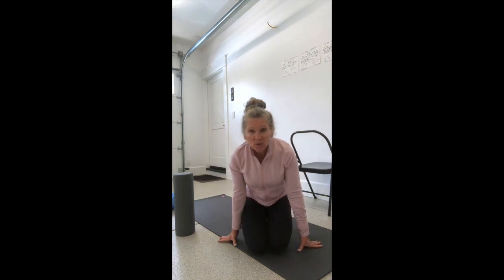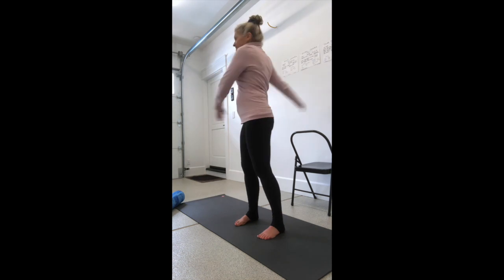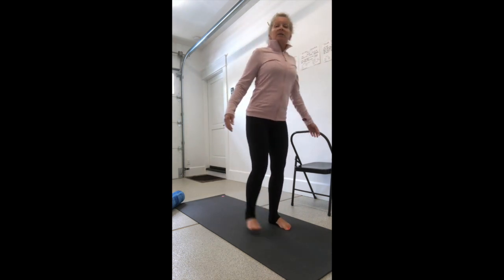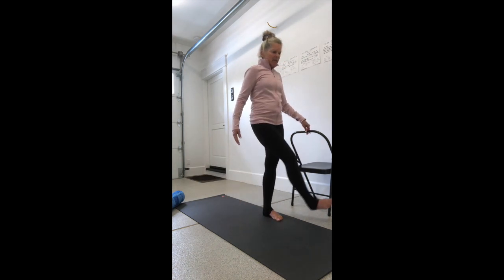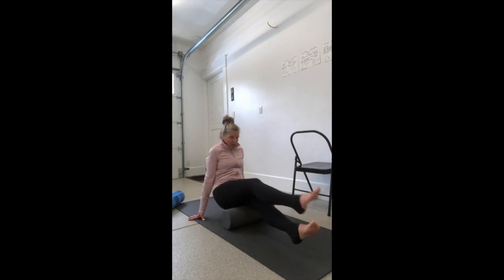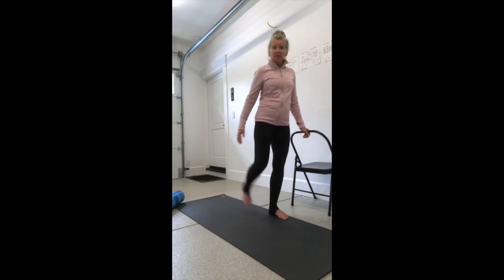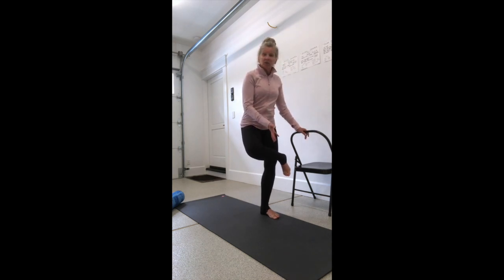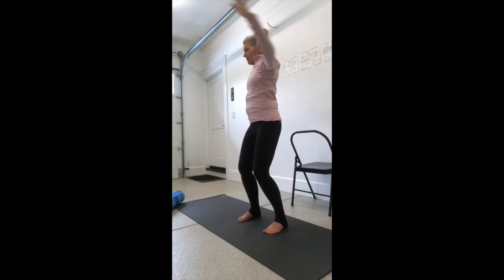PIckleball Stretch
Dynamic Stretch & Foam Roll Warm Up for Pickleball and Tennis Players.  Safe and effective warm up exercises - and static stretch cool down for on and off the tennis court.  Foam rolling, yoga stretches and mindful breath work complete a routine that will keep you healthy and free from injury.